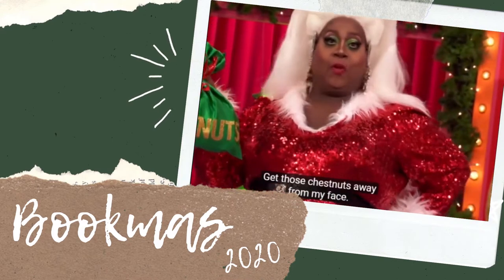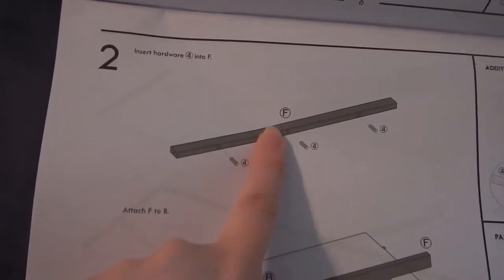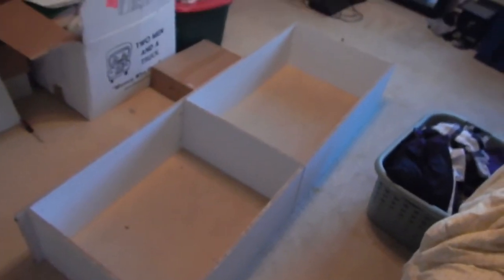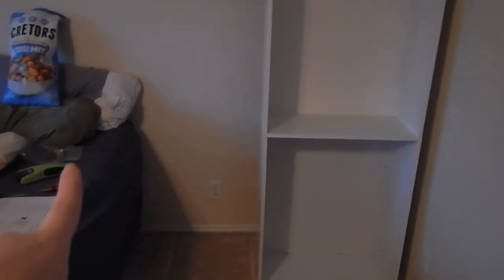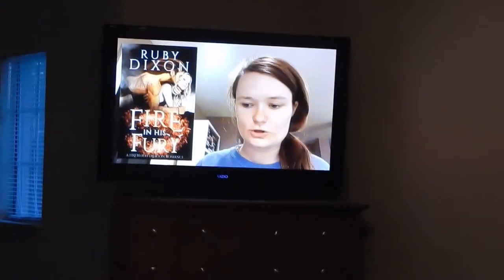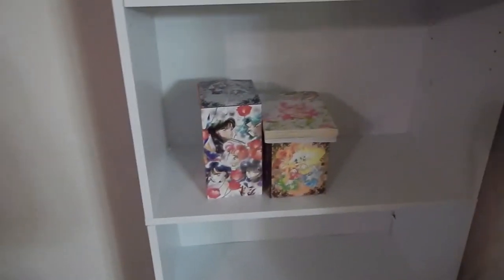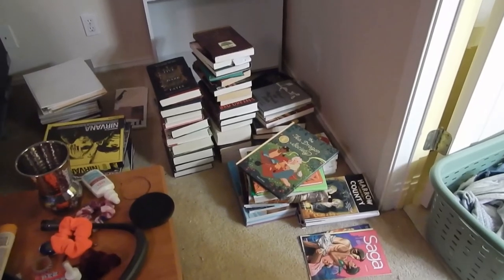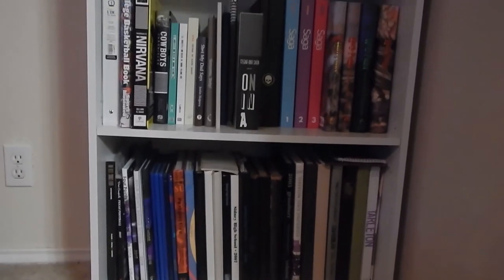Building & Organizing My Bookshelf | Vlogmas Day 8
BOOKTUBERS MENTIONED

Discord for romancetubers and viewers! Come join us to chat outside youtube and get support

EBOOK WISH LIST

Keep It Sleazy, Kayla